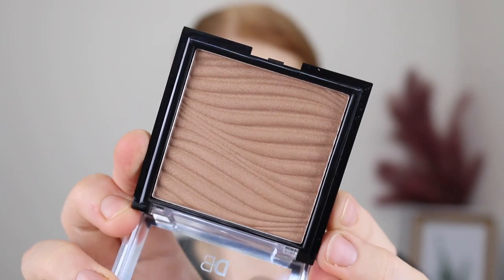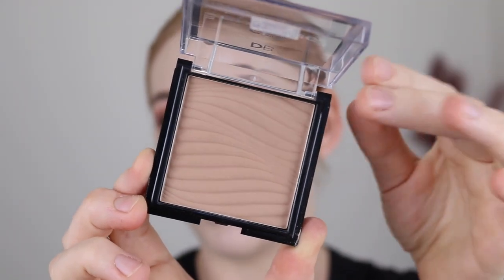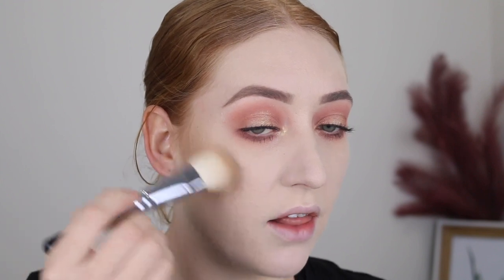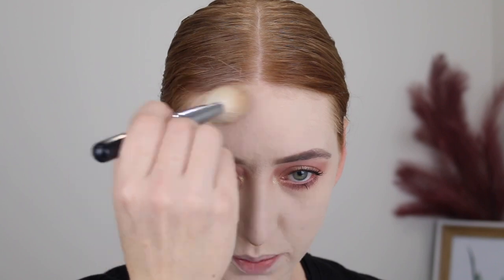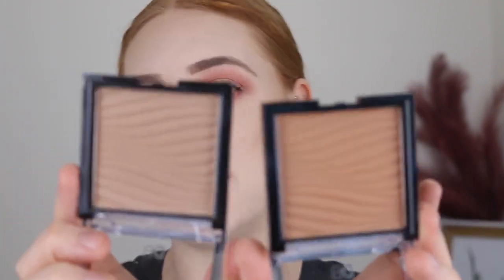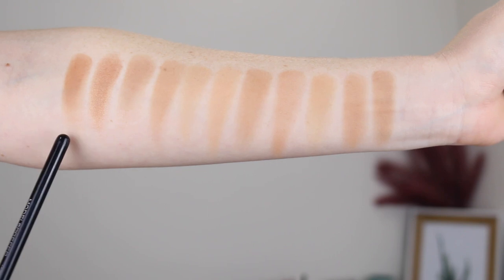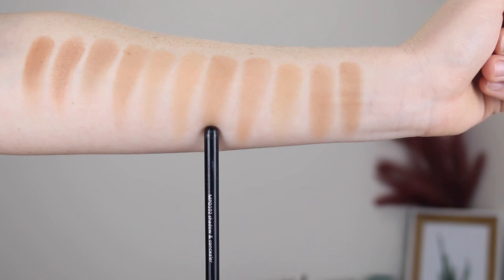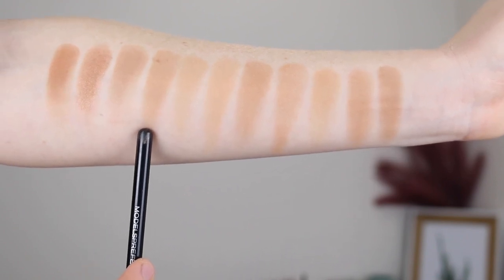DB Cosmetics Get Glowing Bronzer Review ✨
Hey guys, today I am reviewing the NEW Designer Brands (DB Cosmetics) Get Glowing Bronzer! I have all 3 shades here and I'll be showing you a demo and some swatch comparisons.

DB Cosmetics Eye See You Shadows - DB Cosmetics Eye See You Shadows